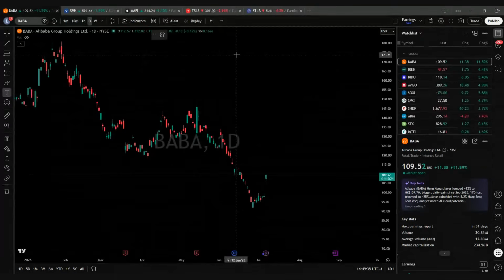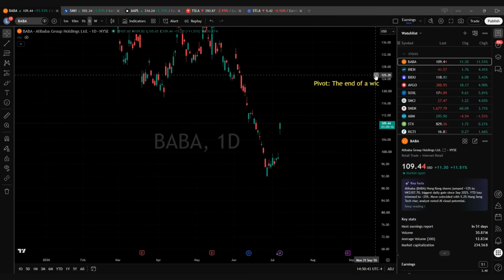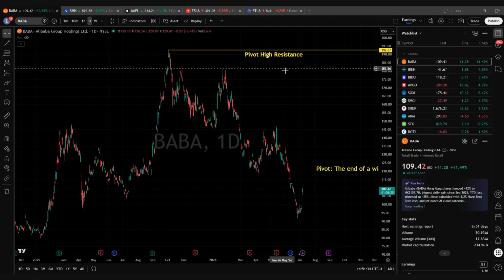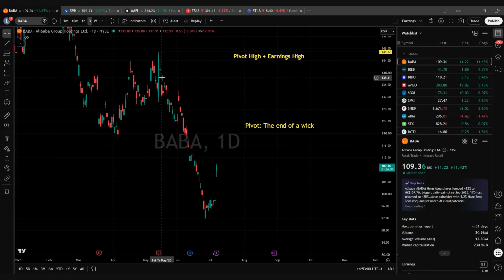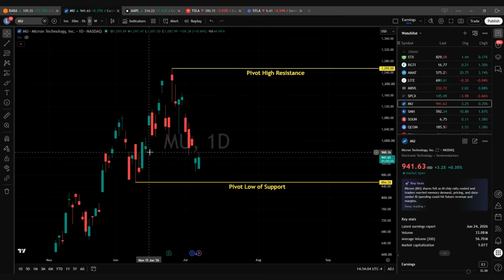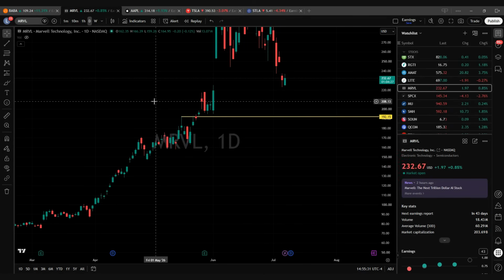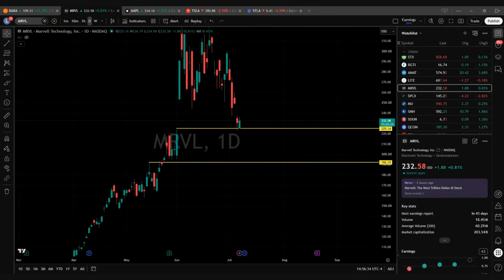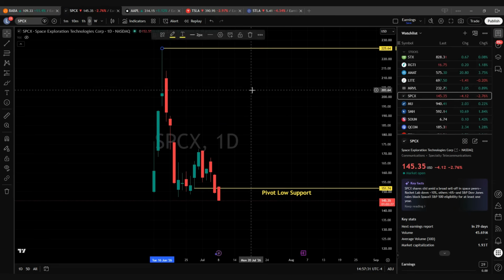Why Not All Pivots Are Created Equal — The Edge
🔒 SAFETY NOTICE: Lawton Ho and the Verified Investing team will NEVER reach out to you on Telegram, WhatsApp, Discord, or YouTube comments asking for money or offering trades. Any account claiming otherwise is an impersonator — report and block it.

Welcome to Saturday's Trading Playbook, where the lesson becomes the trade. This week's pattern is the pivot - double tops, double bottoms, and how to use the end of a wick as support and resistance. Lawton Ho, Pro Trader at Verified Investing, breaks down what a pivot actually is, why not all pivots are created equal, and the edge that separates the powerful ones from the noise - reading it live on Alibaba, Micron, Marvell, and SpaceX.

📊 WHAT'S COVERED:
🔑 What Is a Pivot? - Simply the end of a wick: a pivot high sits at the top of a candle, a pivot low at the bottom. Use them as support and resistance for day trades and swings alike
🔵 Alibaba (BABA) - A pivot high marking the highest point since Sept 2025 (significant resistance) and a pivot low marking the lowest since Dec 2022 (support); plus an earnings pivot off its 9%+ report
🔵 Micron (MU) - A double-top pivot high as resistance and a pivot low as support; the $960 level (a minor low pivot plus a psychological number) produced an immediate ~6% bounce
🟢 Marvell (MRVL) - The edge in action: an earnings pivot high that produced a ~3% intraday pullback, then a bounce, then a 5%+ push the next day
🔴 SpaceX - The cautionary tale: pivots near $151-$152 failed and it made new all-time lows. Why? A stock with only 2-4 weeks of data doesn't have enough history for pivots to carry weight - the only one Lawton trusts here is the all-time-high double top as resistance

🔑 KEY TAKEAWAY: Pivots are basic but they work - and the edge is knowing which ones matter most: all-time highs, all-time lows, and earnings pivots. The catch is data. A name with months of history (BABA, MU, MRVL) gives pivots real weight, while a brand-new listing like SpaceX doesn't. Saturday teaches; tomorrow's Sunday episode turns it into three actionable setups.

⏱ TIMESTAMPS (estimated)
0:00 - Intro: This Week's Pattern - Pivots
1:00 - What Is a Pivot? Highs, Lows & Wicks
2:30 - Alibaba: Pivot Highs, Lows & the Earnings Pivot
5:00 - Micron: Double Tops & the $960 Bounce
6:30 - Marvell: The Earnings-Pivot Edge in Action
9:00 - SpaceX: Why Some Pivots Fail (Not Enough Data)
11:30 - Wrap-Up & Tomorrow's Setups

👍 LIKE if this made the pattern click
💬 Comment which pattern you want Lawton to teach next